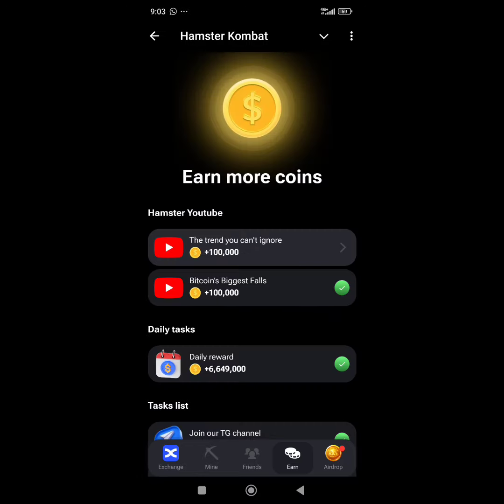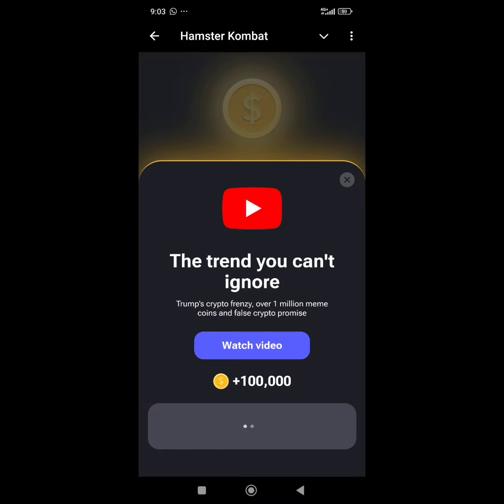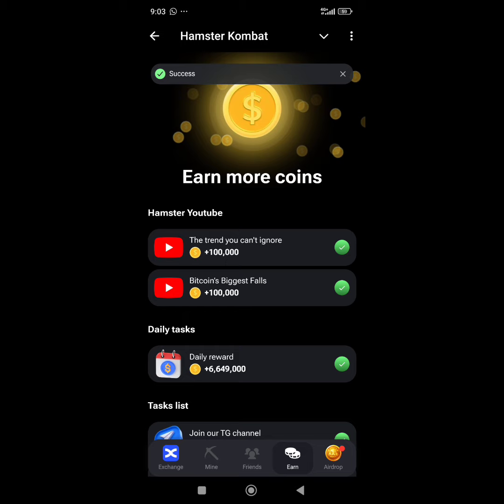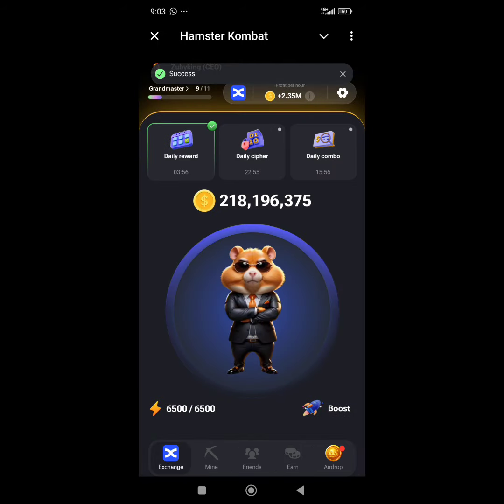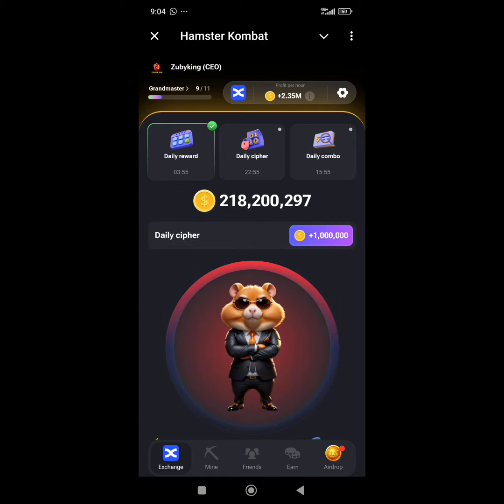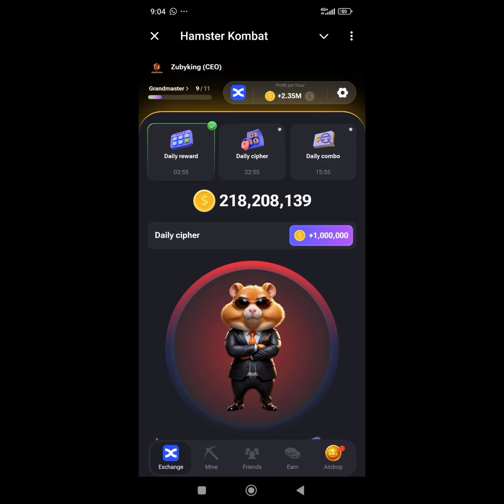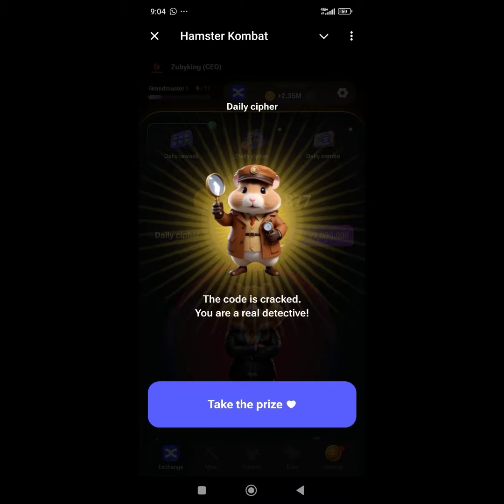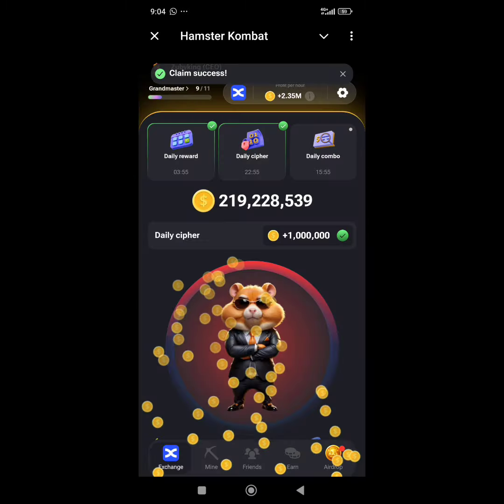HAMSTER COMBAT DAILY CIPHER 16 July 2024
HAMSTER COMBAT DAILY CIPHER : TO EARN 1MILLION COIN || DAY 14th JULY

crypto airdrops
Airdrop no gas fee
free airdrop no gas fee 2022
free airdrop
free airdrop token 2022
Airdrop Distribution
How to Claim Airdrops
Airdrop Tips and Tricks
Best Airdrop Opportunities
Airdrop Scams and Safety
No Gas Fee Airdrops
Gasless Crypto Airdrops
Feeless Airdrop Tokens
Free Crypto without Gas Costs
Zero Gas Airdrop Campaigns
Airdrops with No Transaction Fees
Gas-Free Cryptocurrency Rewards
How to Find Airdrops with No Gas Fees
Gasless Airdrop Platforms
Claiming Airdrops without Paying Gas